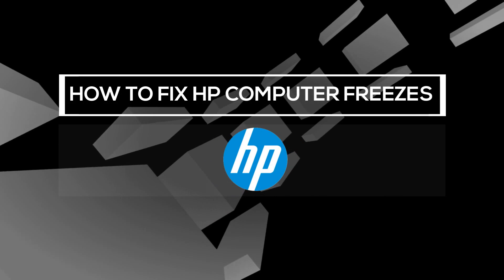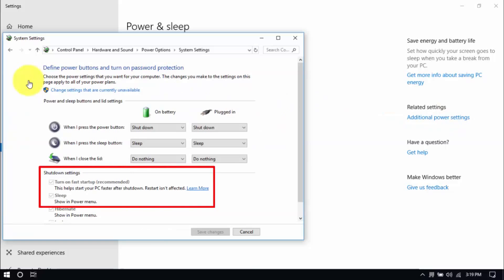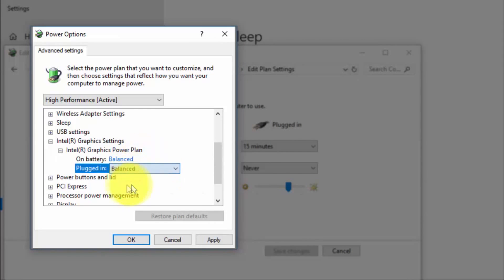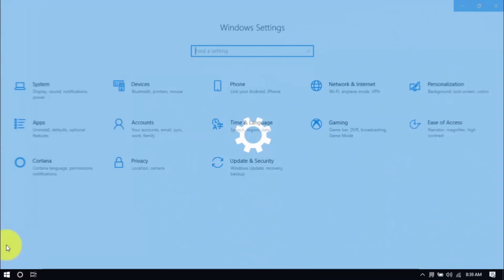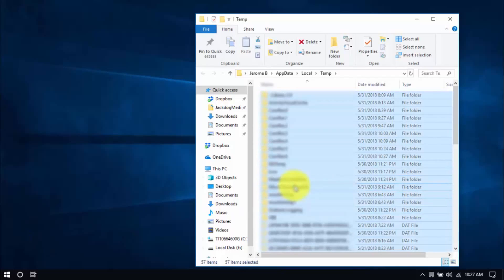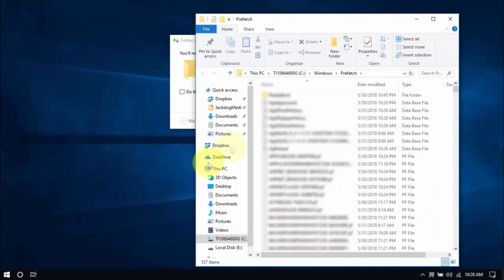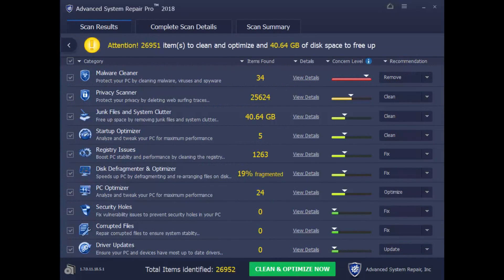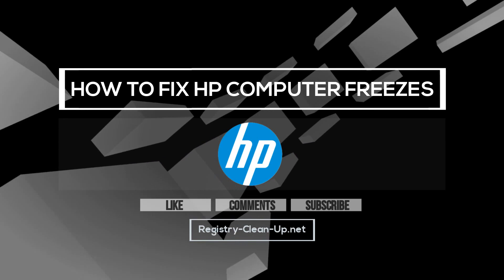How To Fix HP Computer Freezes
Want to know how to fix HP computer freezes in just minutes? If you are wondering why your HP computer freezes most of the time, you have come to the right place! If you don't want to spend money to bring it to the repair shop or buy a new one, you can fix HP computer freezes with a PC repair software.

fix hp freezes
hp computer freezes
hp laptop freezes
hp laptop freezes windows 10
hp pavilion freezes